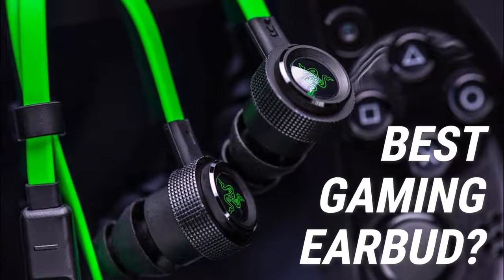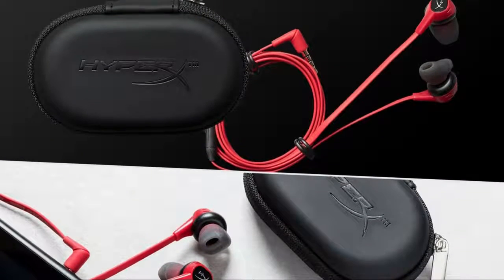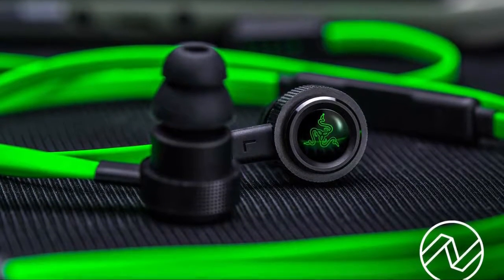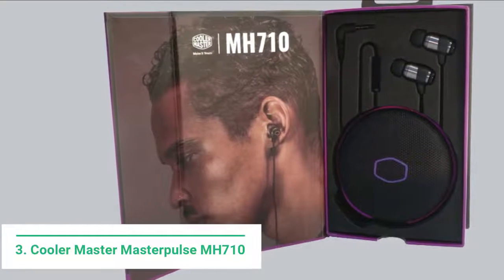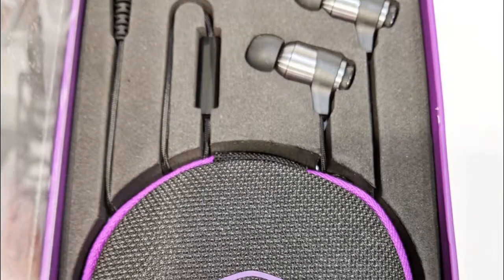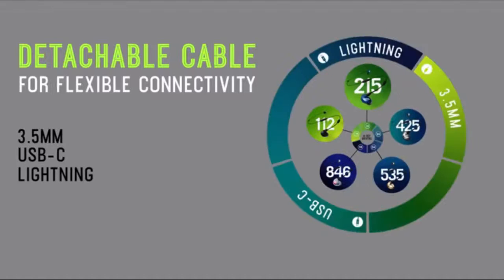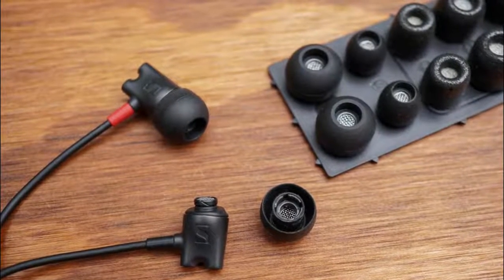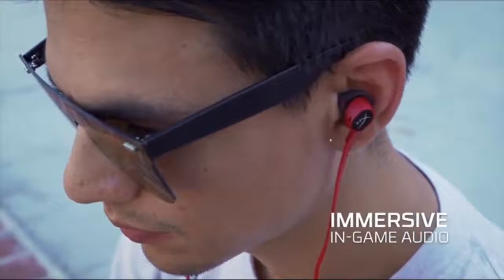TOP 5 Best Gaming Earbuds 2020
1. HyperX Cloud Earbuds

2. Razer Hammerhead Pro V2

3. Cooler Master Masterpulse MH710 Gaming Earbuds

4. Shure SE215-CL Earphones

5.Sennheiser IE800S

Right Owner-Michael Diasz Kirindage